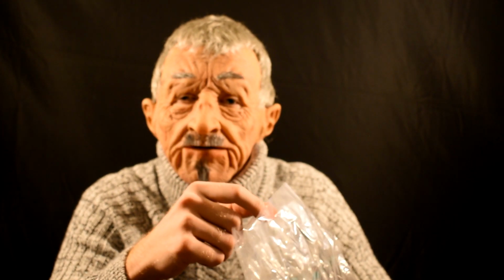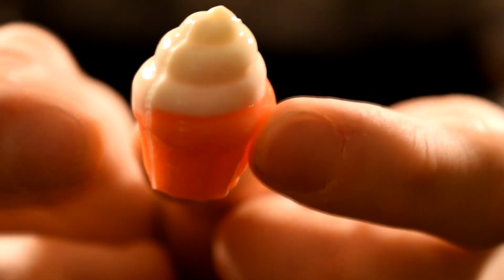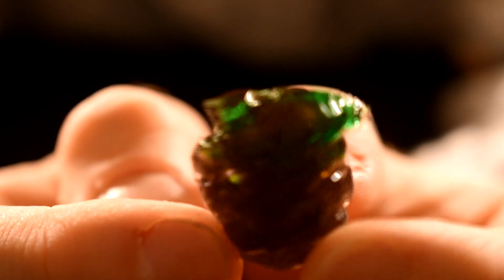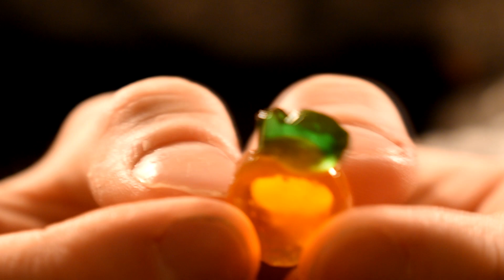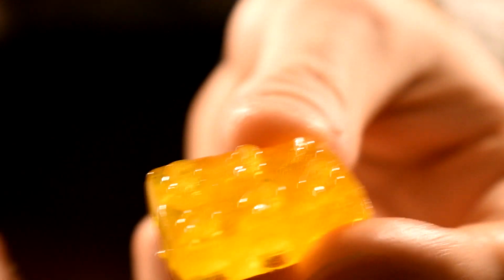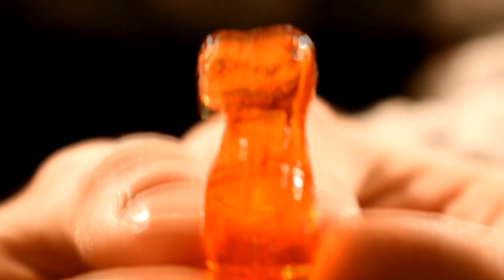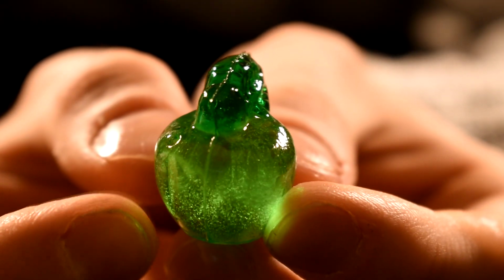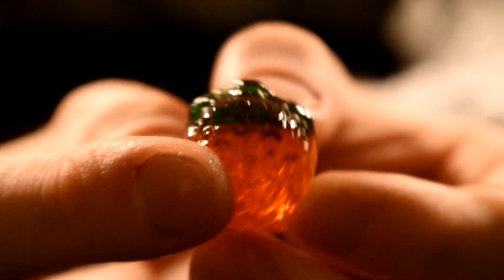ASMR | Eating Gummies (Sticky Chewing Mouth Sounds)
Harold the Grumpy Old Man went to a candy store! He picked up some of the coolest gummies he's ever seen! Oh, and he also wants to help you get tingles with his deep voice as well!

ASMR | Eating Gummies (Sticky Mouth Sounds)
Random Vocals